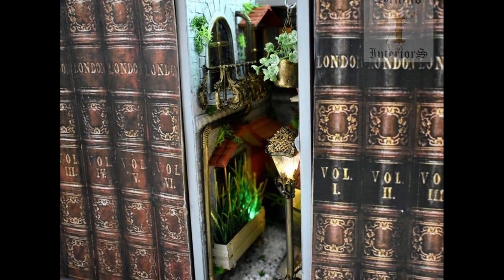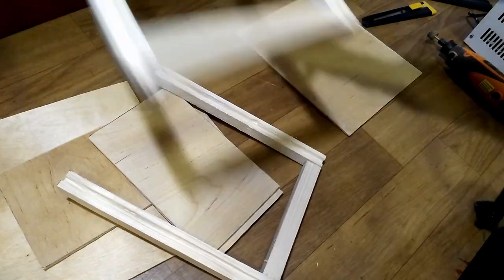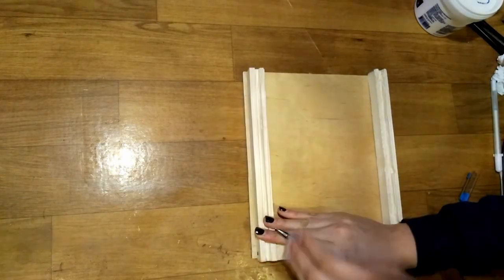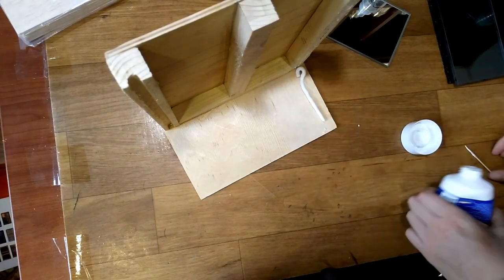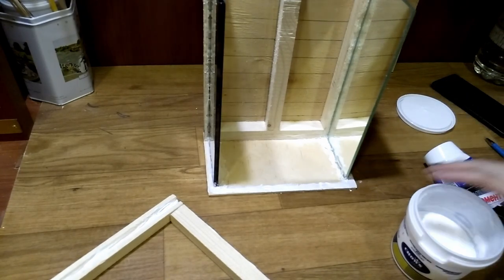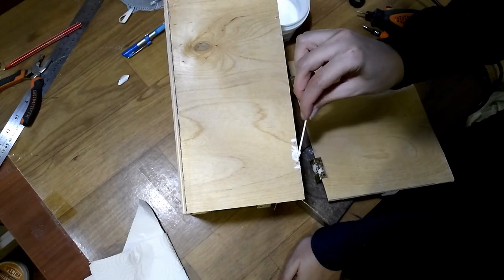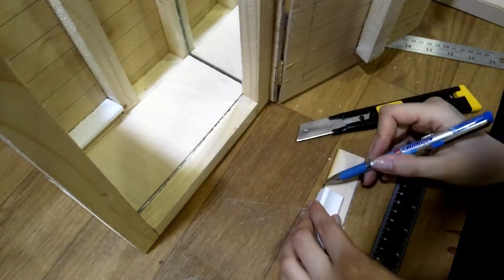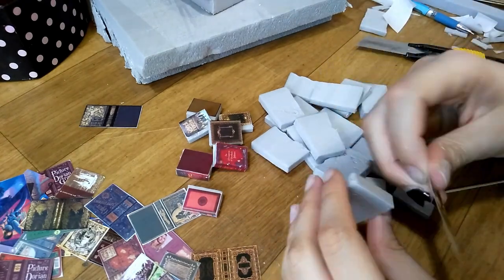How to make a book nook with endless library illusion inside Part1/3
Hello dear friends, welcome to part 1 of 3 where I share my experience of making a tiny library book nook with an endless corridor illusion inside. Don’t forget to check parts 2 & 3 for full experience.

PRODUCTS

Wood rails
An ordinary mirror
Two sided mirror – I ordered mine and these guys are great.
Cardboard pieces or Balsa Wood Sheets
Styrofoam cornice
Soft wood sheets
Hinges
Book cover colored printouts
A4 labels
Styrofoam pieces
Hot glue
Wood glue
Wood filler
Acrylic paint (black, brown and yellow)
Paper, black-white squared pattern printout
Liquid nail (or any other strong glue)

TOOLS
Rotary tool
Wood saw
Vise
Brushes
Pen
Ruler
Mirror cleaner
Cotton buds
Chopsticks
Glue gun
Utility knife
Scissors
Masking tape